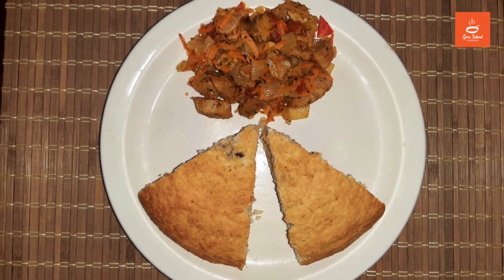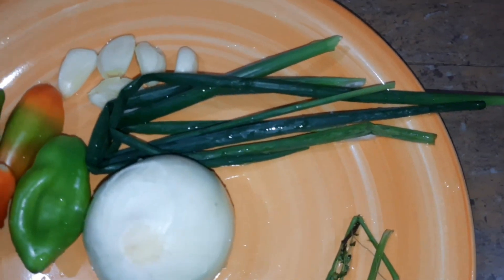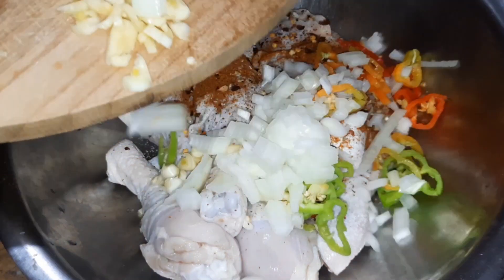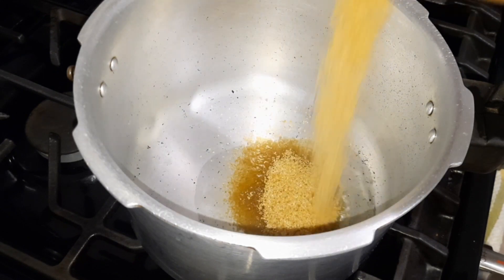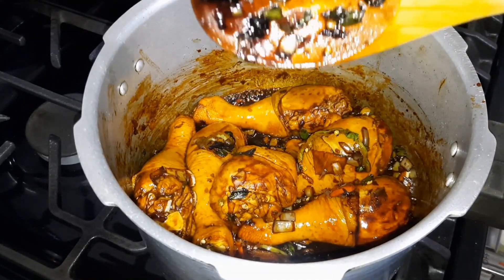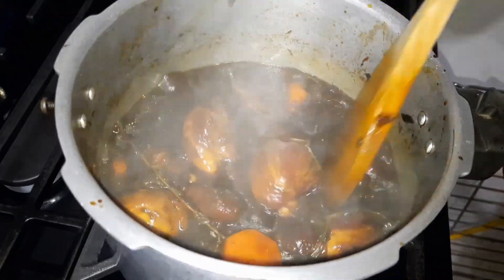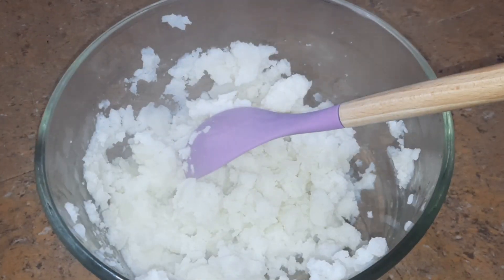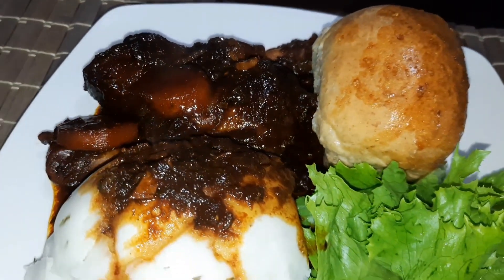Irresistible Grenadian Chicken and Mashed Potatoes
Hey SpiceFam.  In today's video, I will be showing you how to make Grenadian stewed chicken with mashed potatoes. We @SpiceIslandCooking473 would love to hear from you!